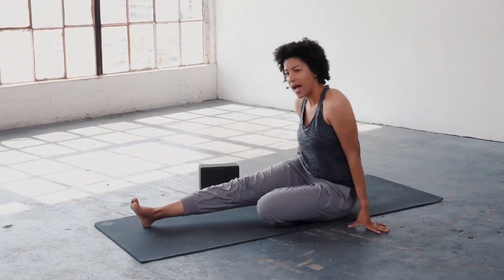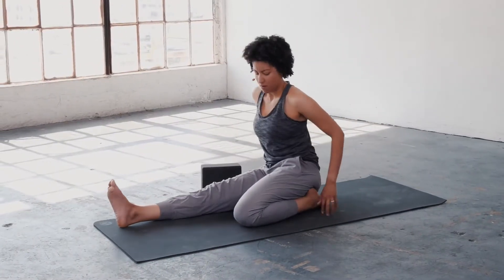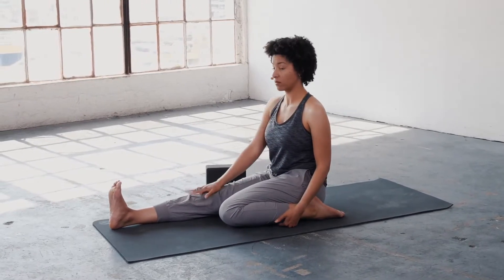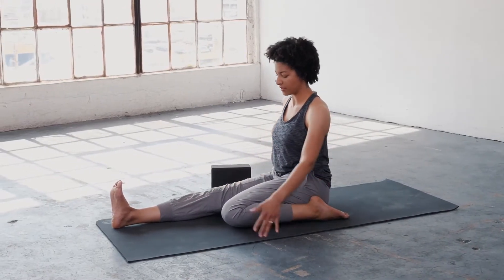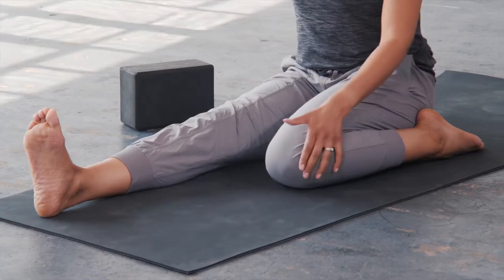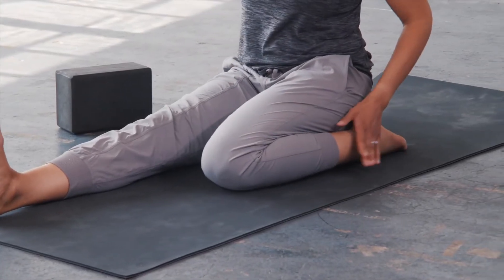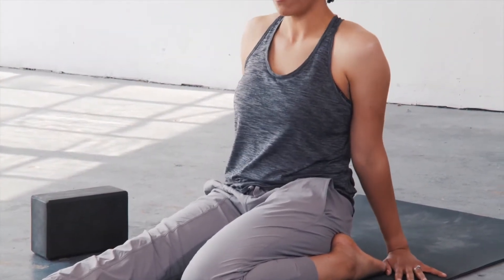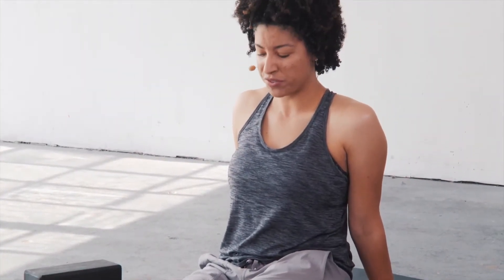PREVIEW "Yin for the Front Body" - Inner Dimension TV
Do you find yourself sitting in a chair often? Do you cycle or spin? This class will focus on opening the front body to counteract the effects of sitting and restriction of the front body.  This class is a great way to press the reset button and find your quiet, balanced place once more.

Inner Dimension TV is a monthly subscription platform full of high-quality cinematic yoga, meditation and personal growth content including thematic Power Yoga, Meditation, Yin Yoga, Prenatal Yoga, Yoga for Beginners, Gentle, Restorative, and Pranayama practices.

As a member you’ll receive unlimited access to our popular Yoga programs and classes, as well as to our Meditation videos and Wisdom talks.